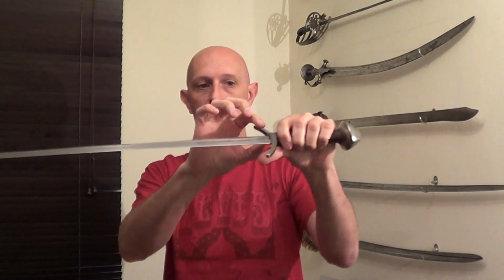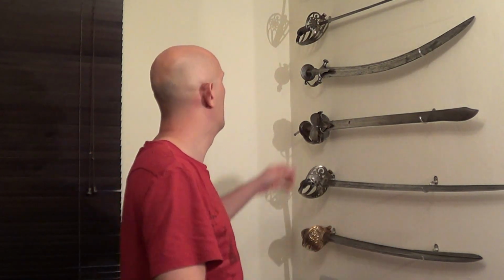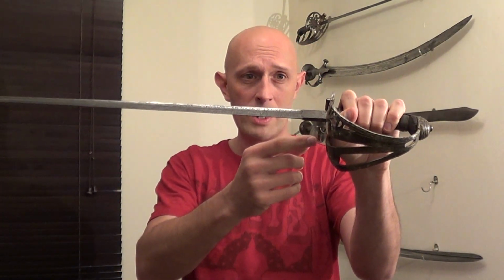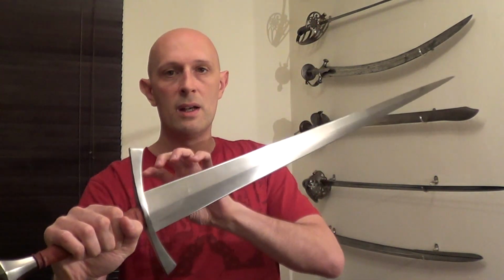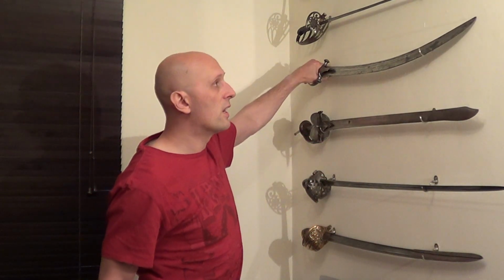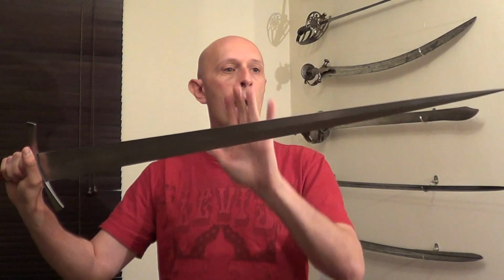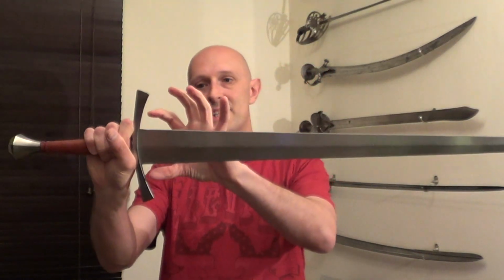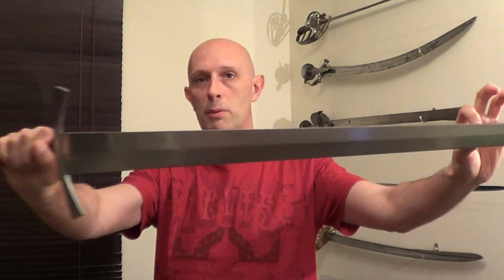Sword distal taper and tapered blade types